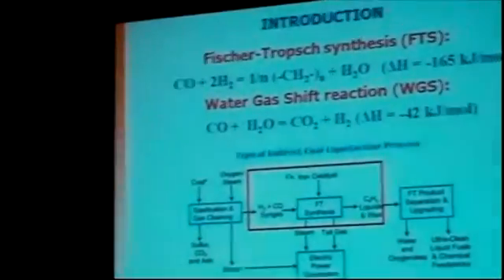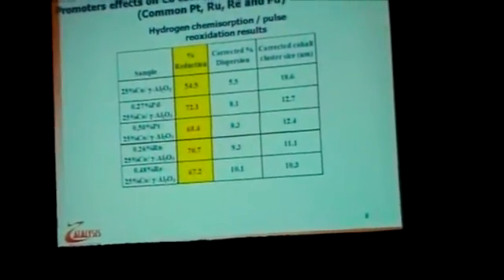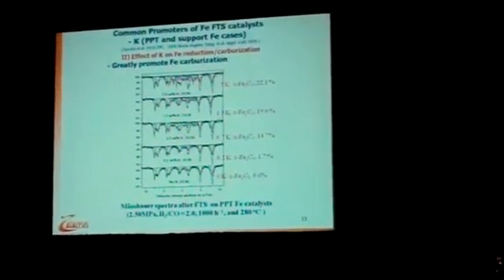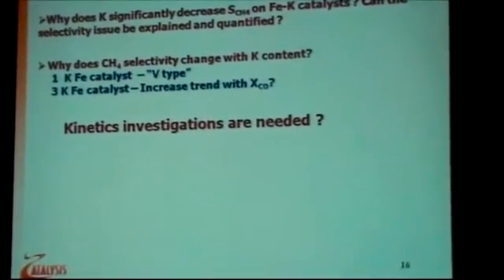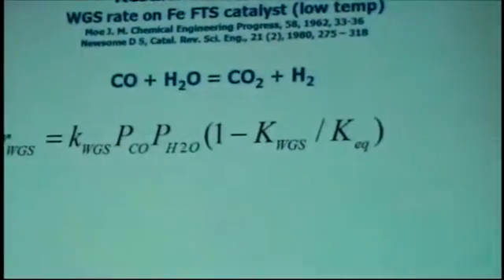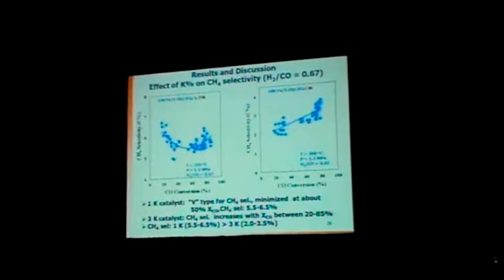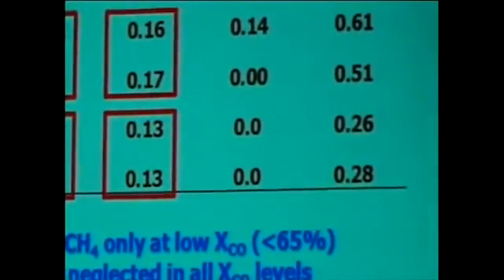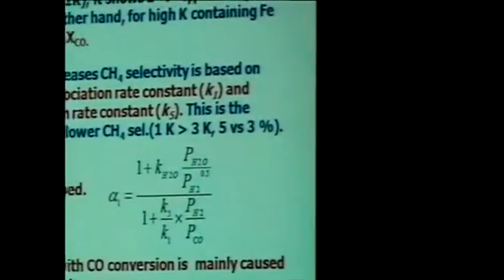Wenping Ma: K loading effect on Fe- Fischer-Tropsch catalysts